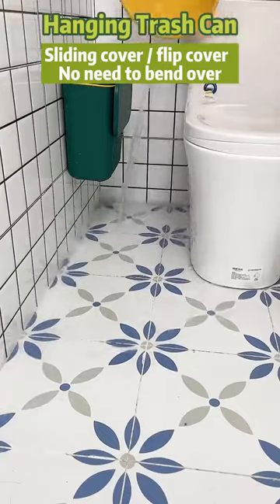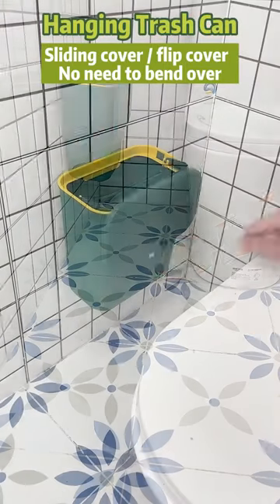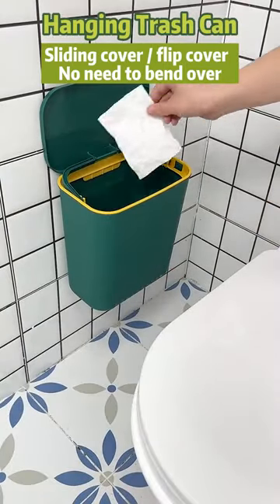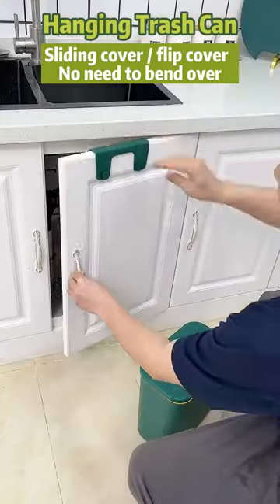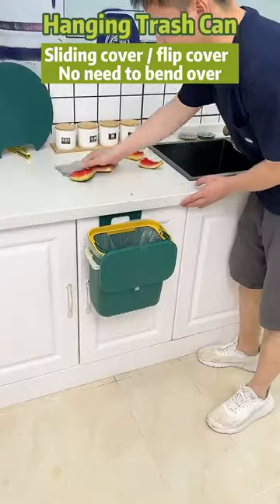Hangable sliding lid trash can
Hangable sliding lid trash can. Keep it clean and hygienic, and at the same time, reduce the odor caused by garbage hygiene. Non-porous design, can be hung and glued. Available in kitchen/bathroom and where there is garbage.